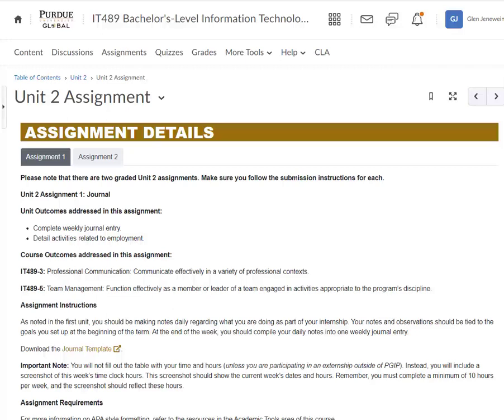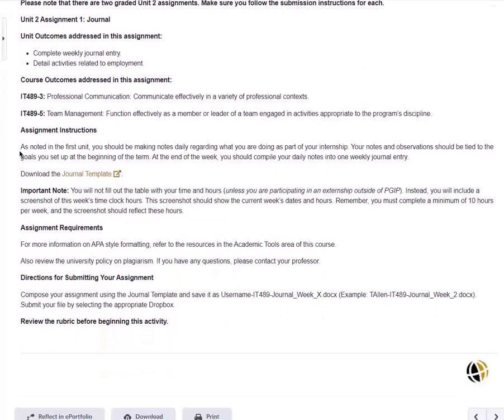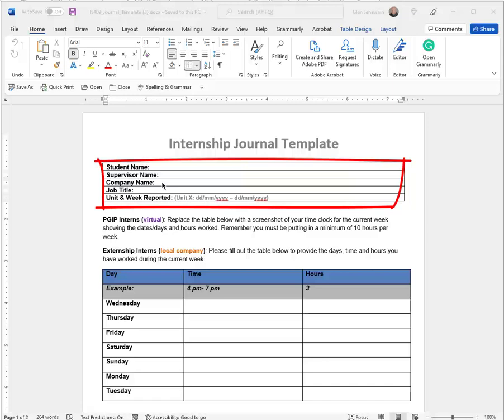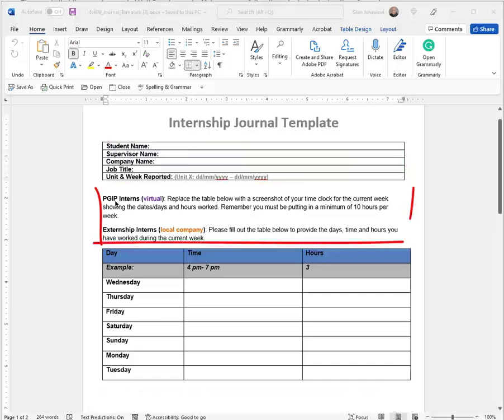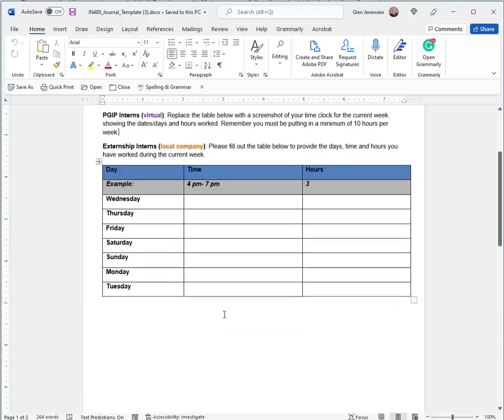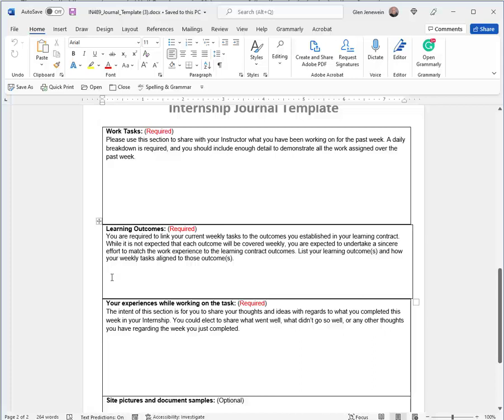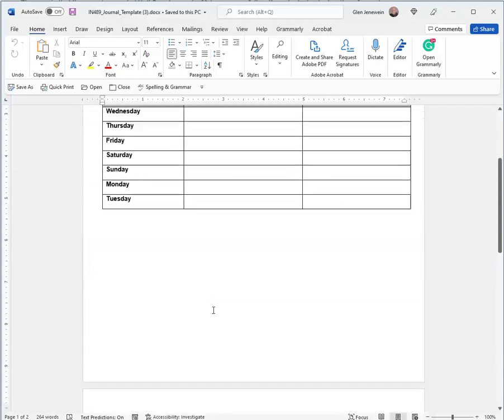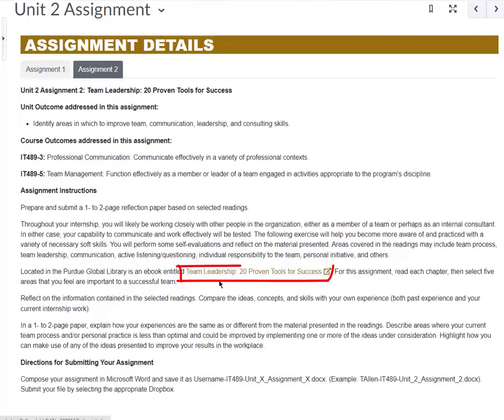NEW IT489 Unit 2